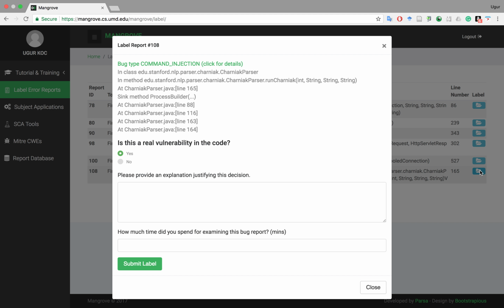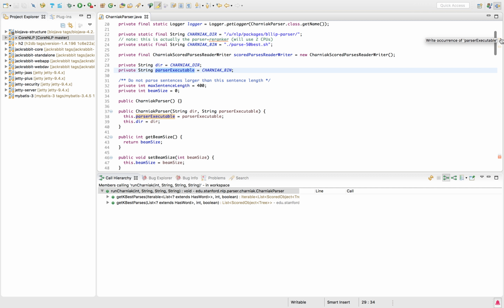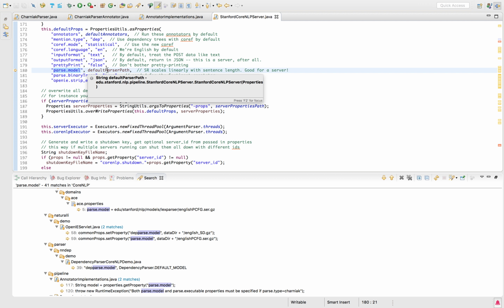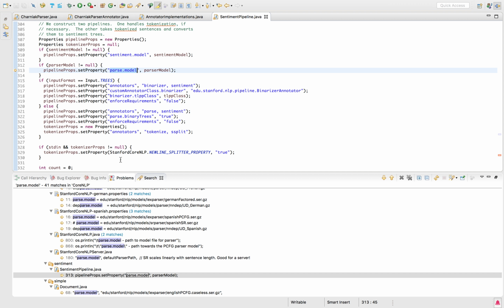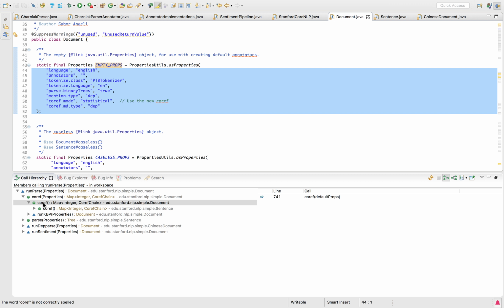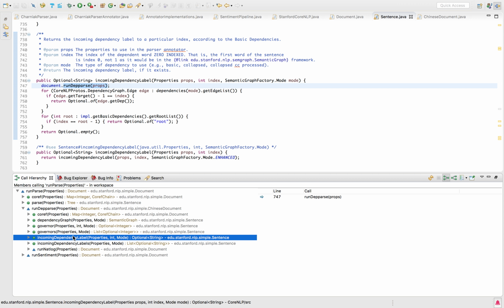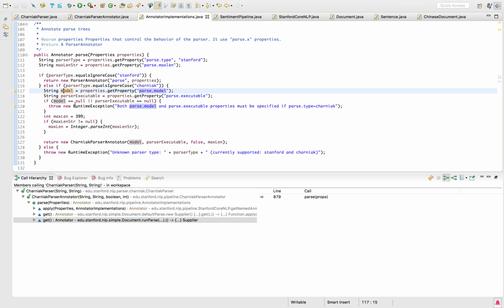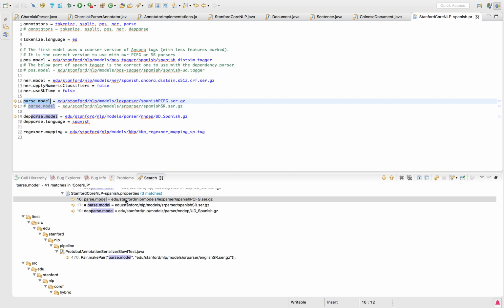Reviewing error reports from static code analysis - false positive 2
Reviewing an CMD injection error report generated by FindSecBug.
Checkout Mangrove project webpage for more details;